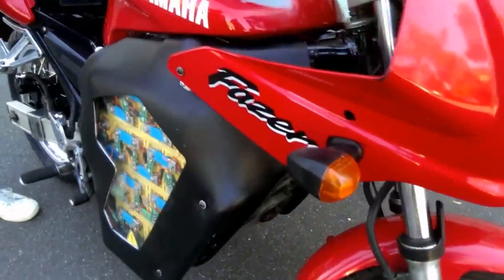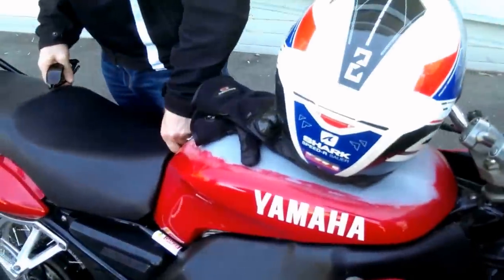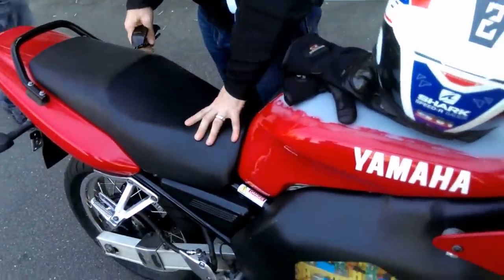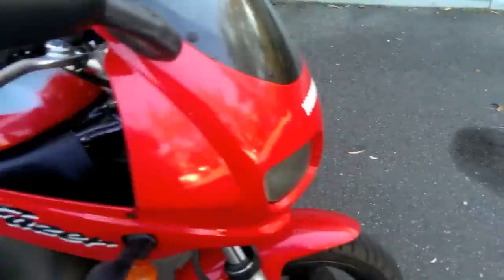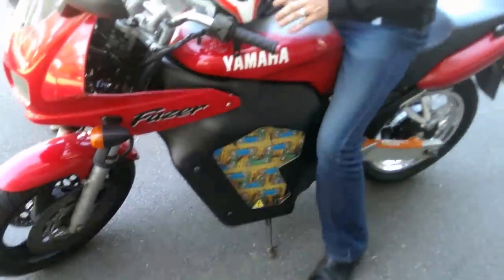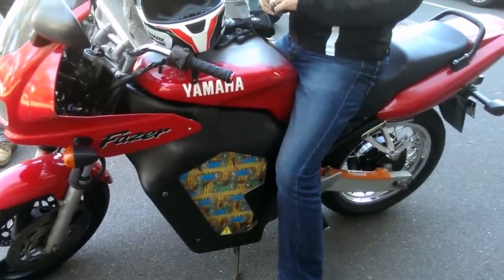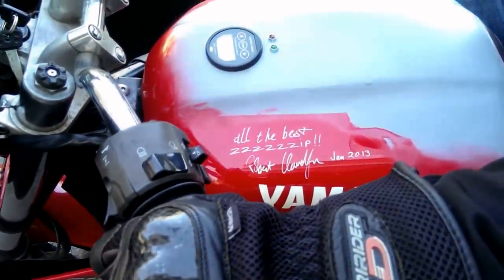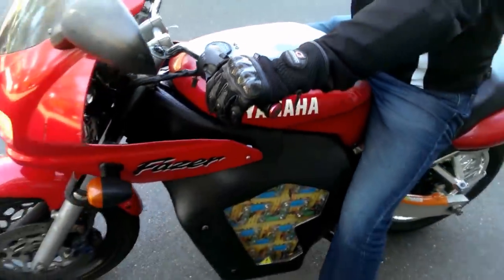Electrobike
+PaulWay's elecric converted Yamaha. On the day he went through the final compliance plate odyssey to get it registered and street legal. Tank-cover signed by Robert Llewellyn at Linux.conf.au 2013.